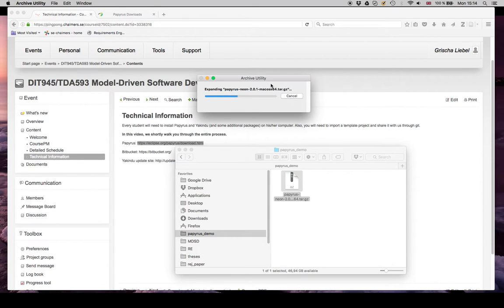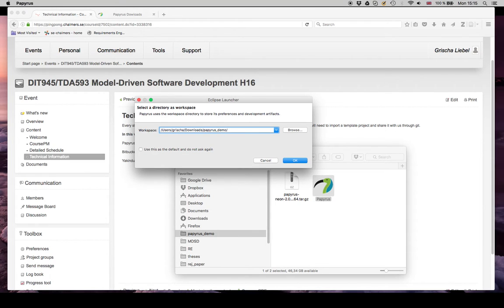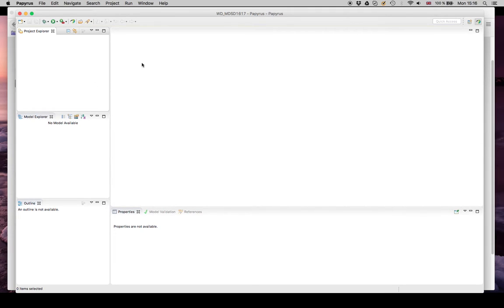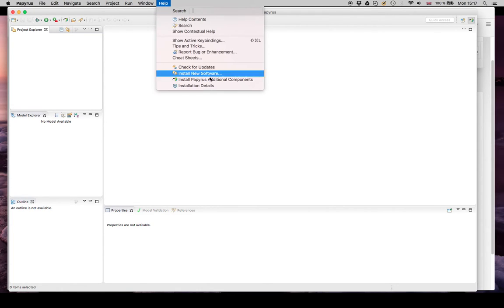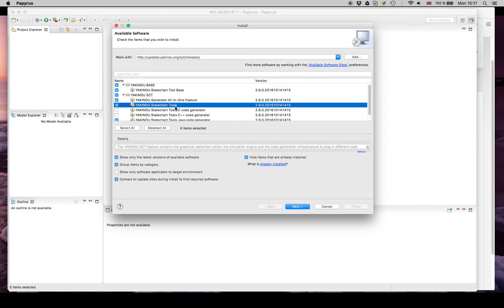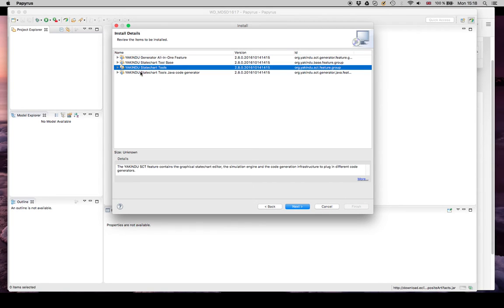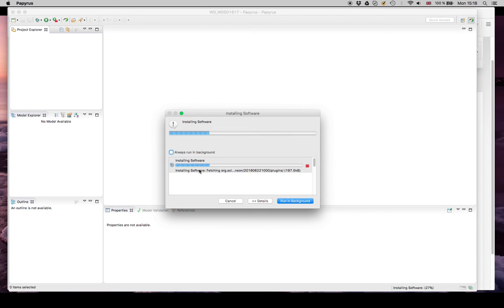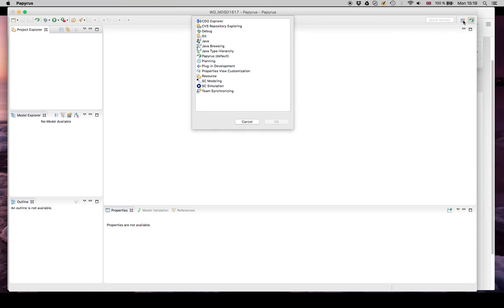MDSD1617: Intro 1: Papyurs & Yakindu Installation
(Course-specific) Tutorial on how to install Papyrus and Yakindu.